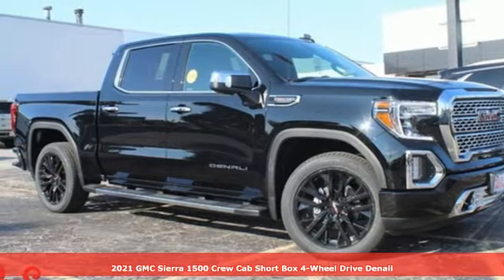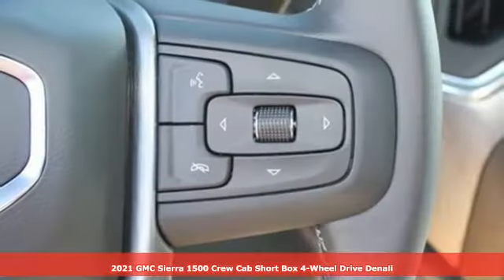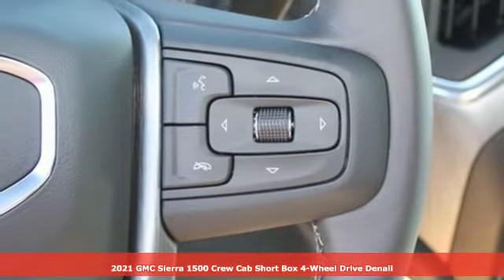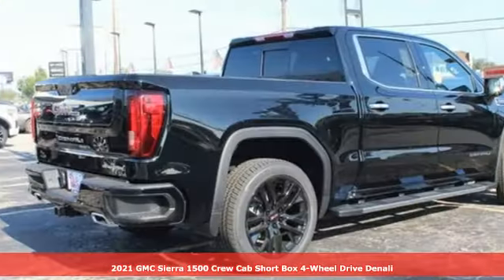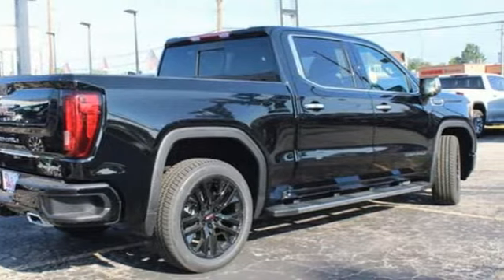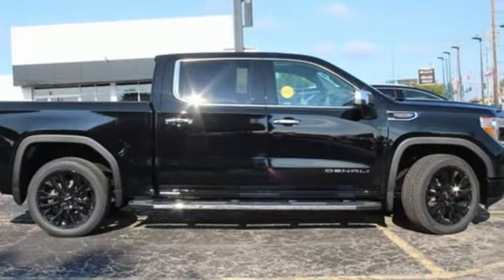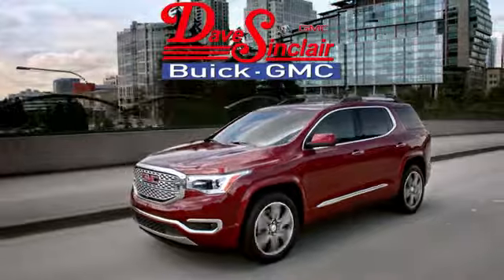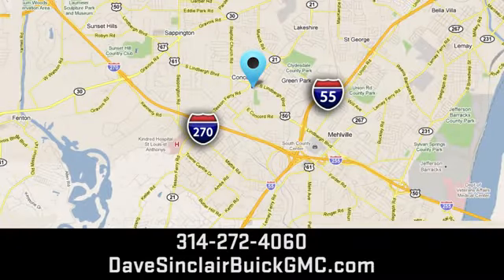New 2021 GMC Sierra 1500 Saint Louis, MO T211399 - SOLD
Year: 2021
Make: GMC
Model: Sierra 1500
Trim: 4WD Denali Crew Cab
Engine: 6.2L
Transmission: Automatic
Color: Ebony Twilight Metallic - Black
Interior: Jet Black Leather
Stock #: T211399
VIN: 3GTU9FEL3MG428756

Address:
5655 S Lindbergh Blvd